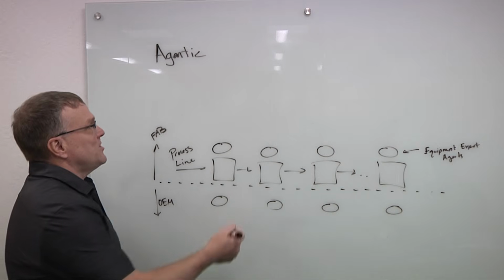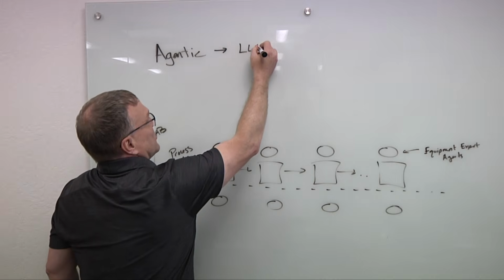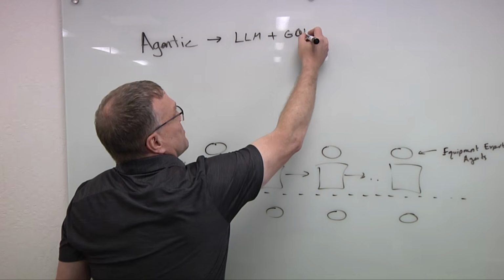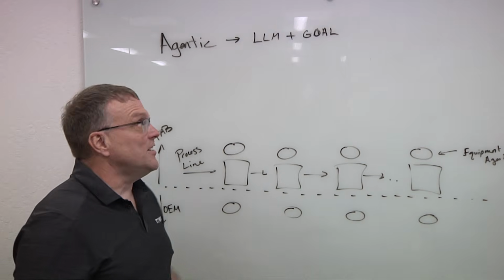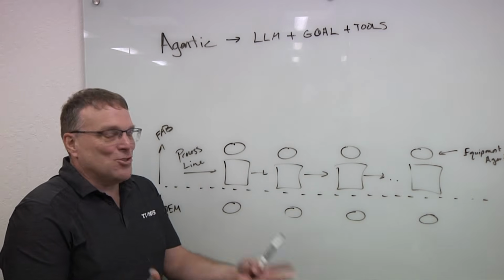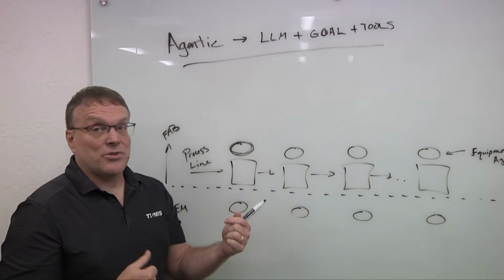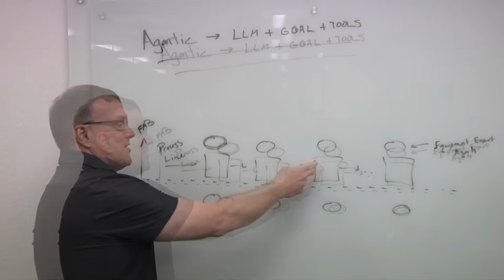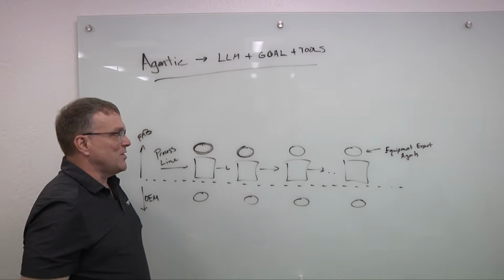Agentic AI In Chip Manufacturing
Agentic AI — breaking AI into individual agents that can work together and collaboratively — will be the real game changer for AI in chip manufacturing. By taking humans out of the loop, these agents can be programmed using natural language to automatically solve problems and improve efficiency. Jon Herlocker, vice president and general manager of software analytics at Cohu, talks with Semiconductor Engineering about what will be needed to automate AI prompts, where these agents will be used, and how they will likely collaborate. This is the last of a 7-part series on AI in semiconductor manufacturing.